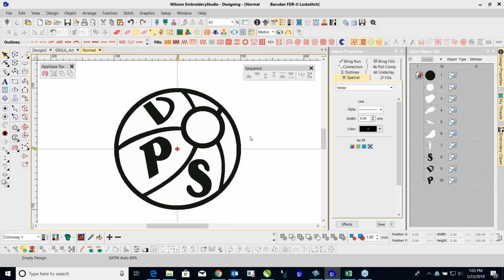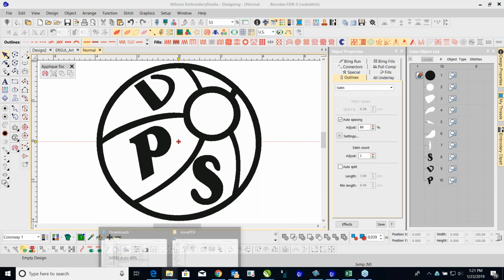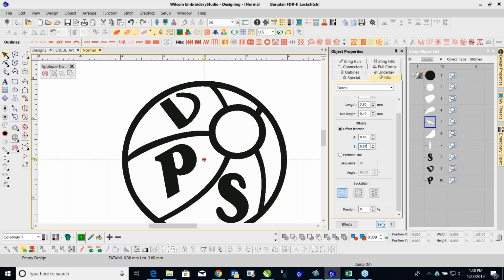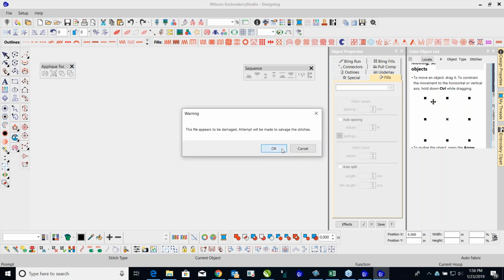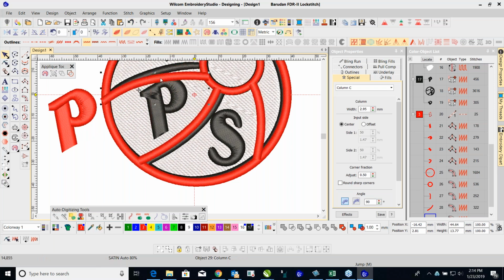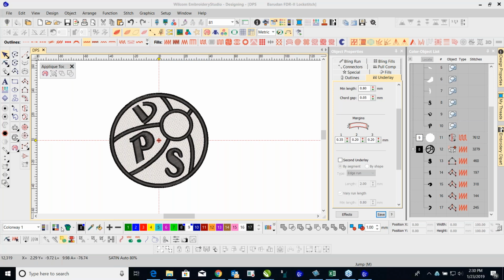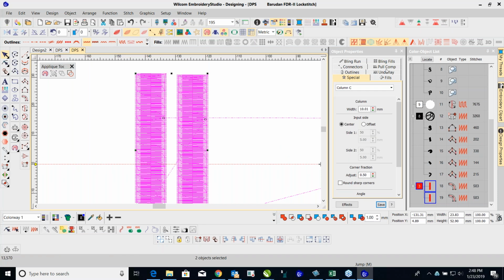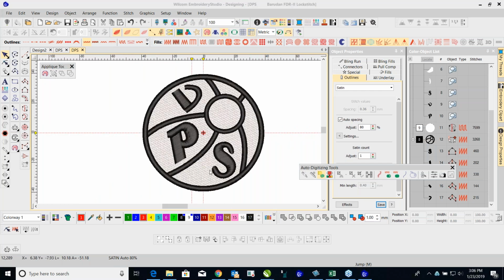Embroidery Studio Designing E4 Beginning Series